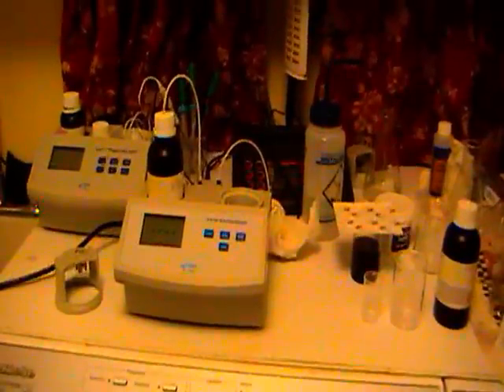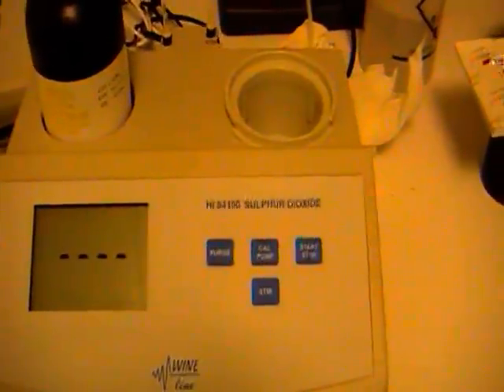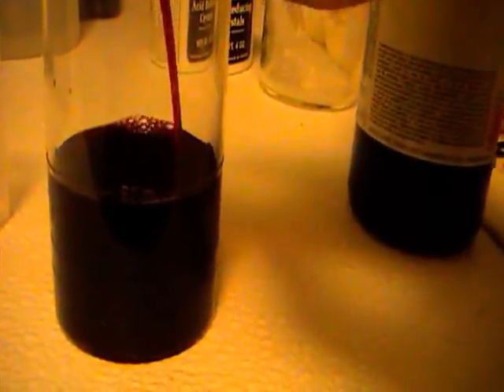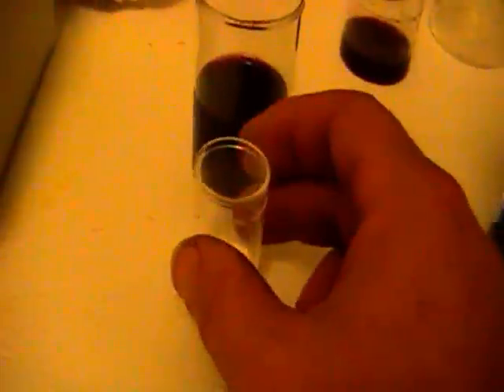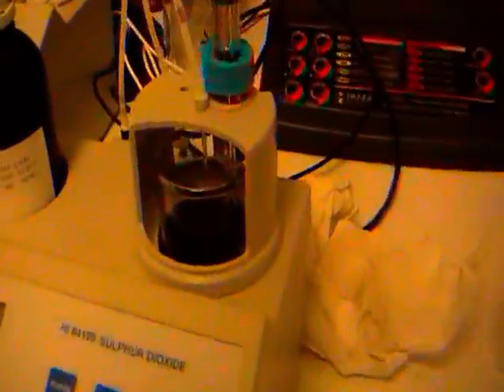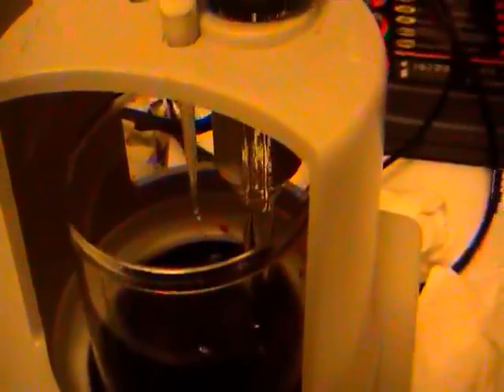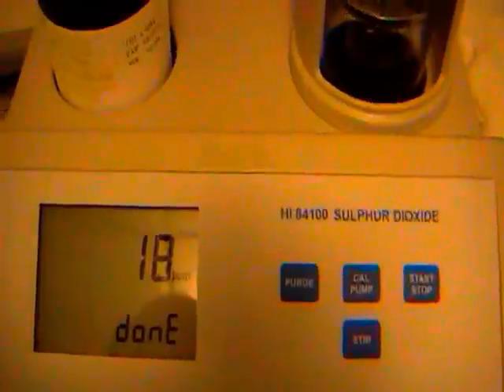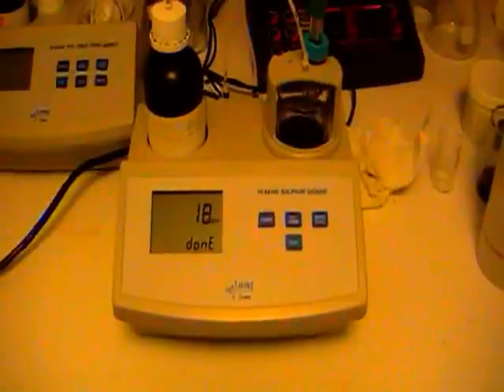Hanna SO2 Tester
Testing the Hanna HI 84100 SO2 machine